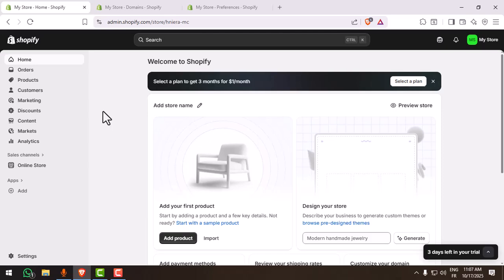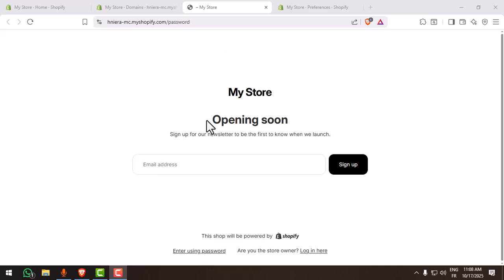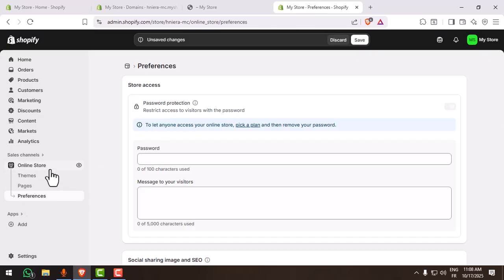How To Get Your Sopify Website Link (Quick Guide)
How To Get Your Sopify Website Link